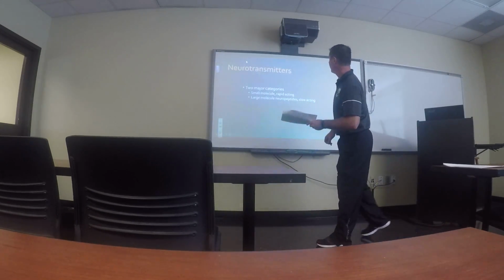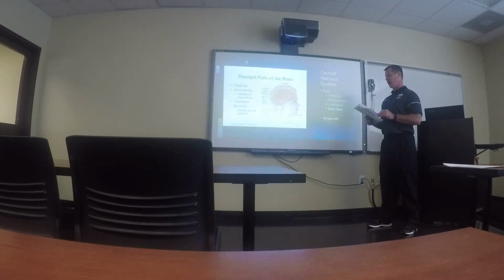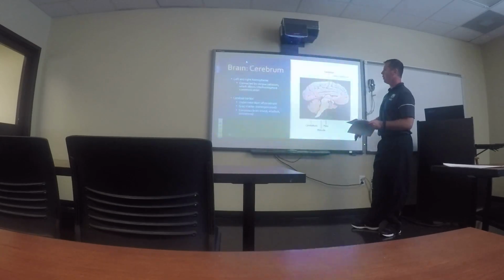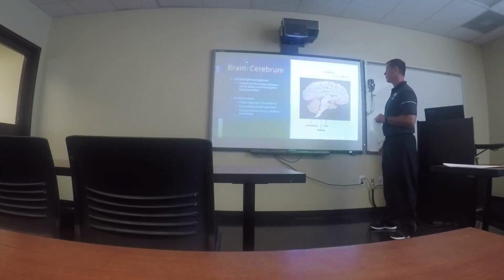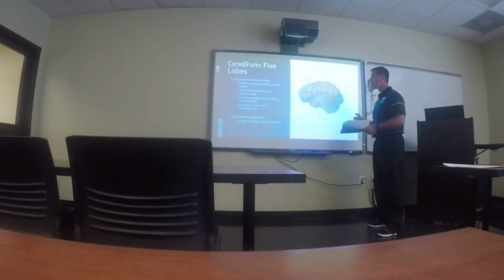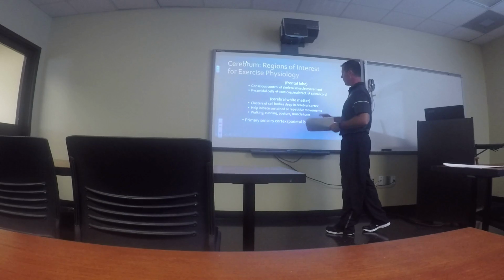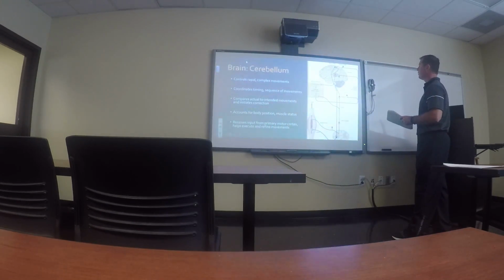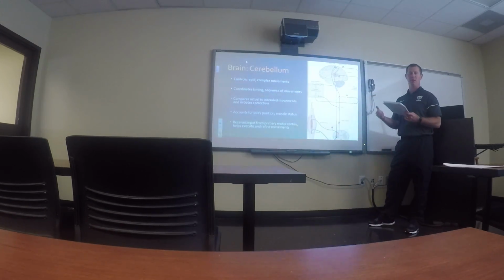ES 310 Ch 3 4